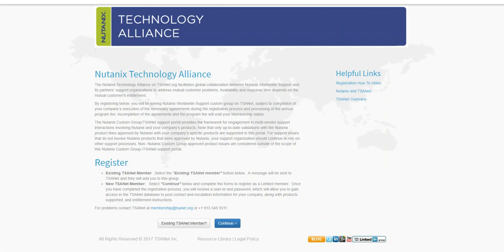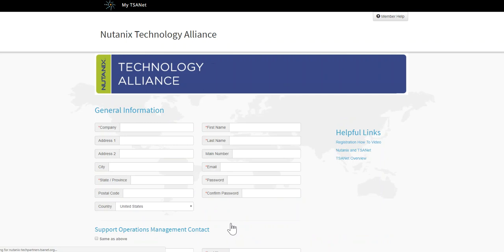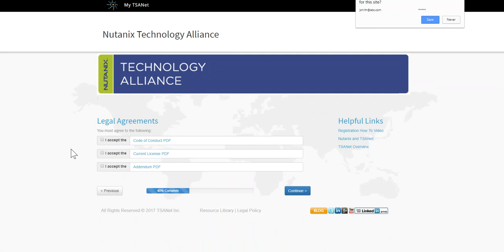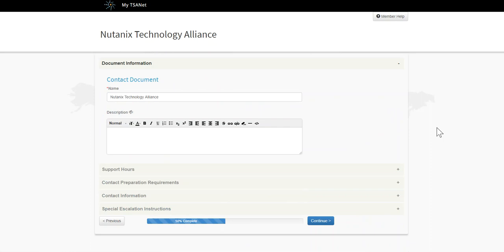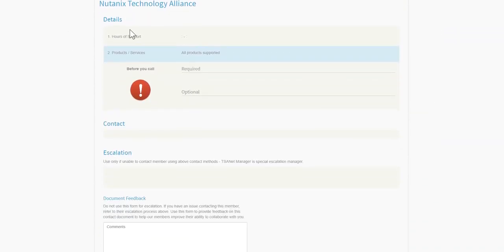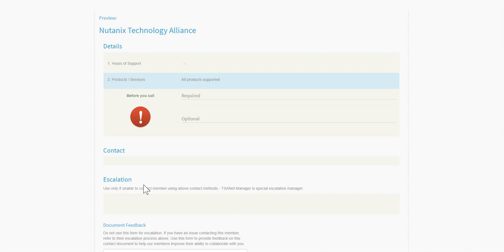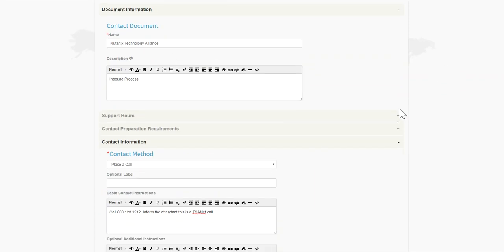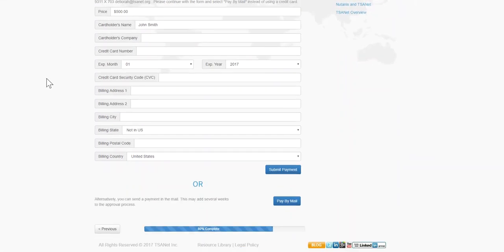Nutanix custom group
How to register for the Nutanix TSANet custom group